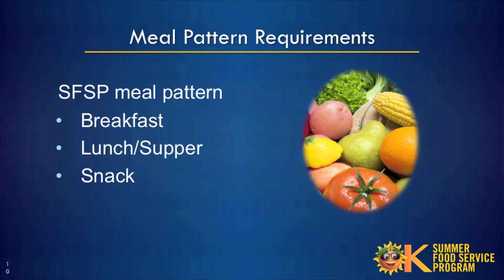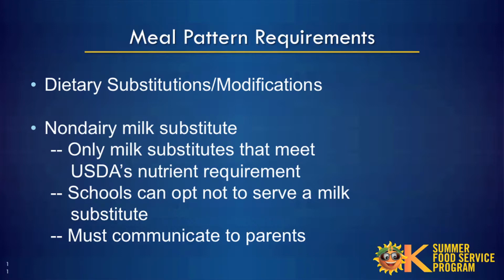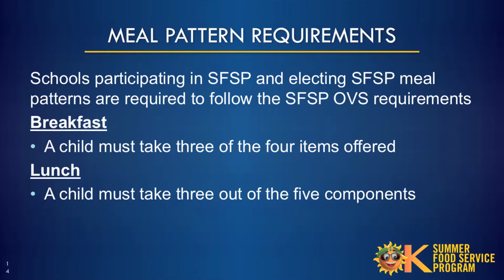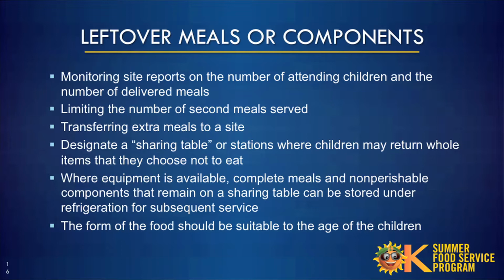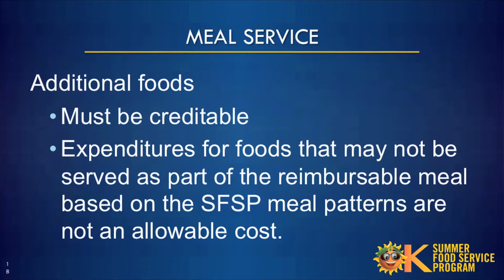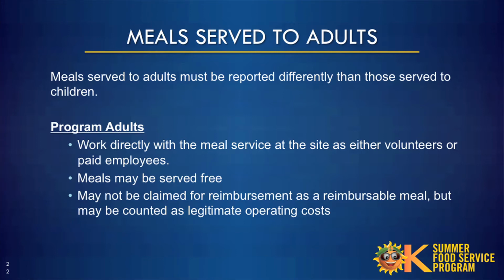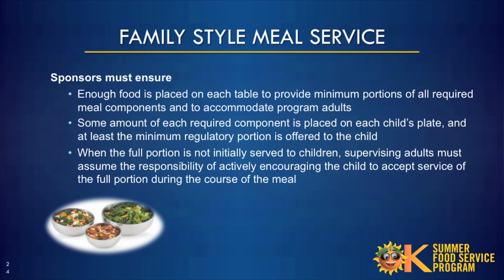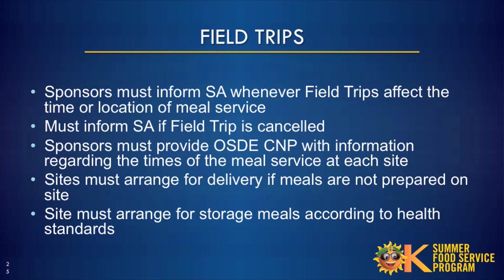Part 1.3 v2